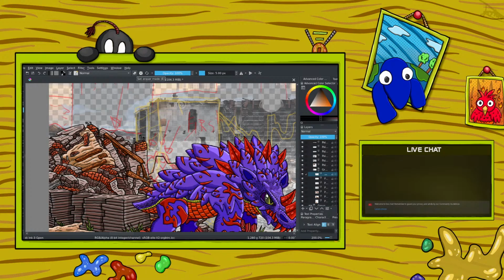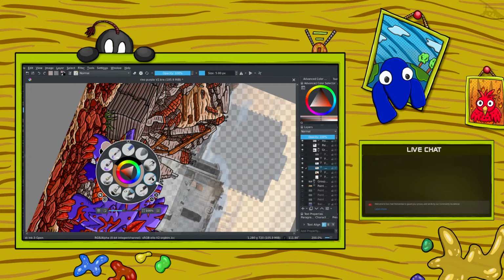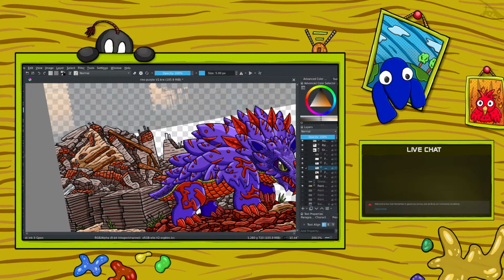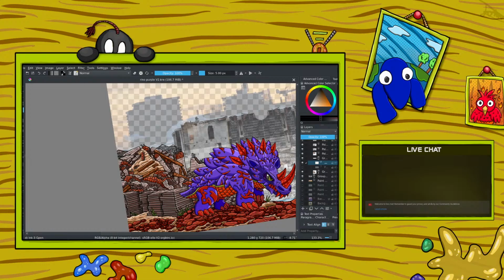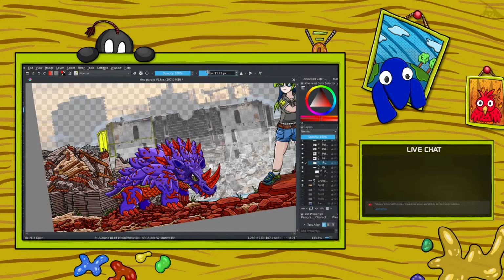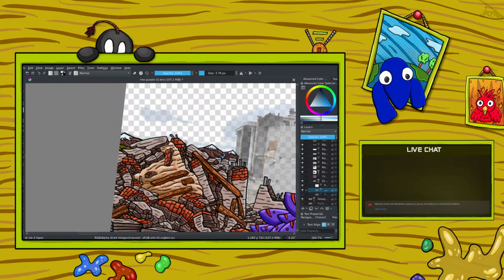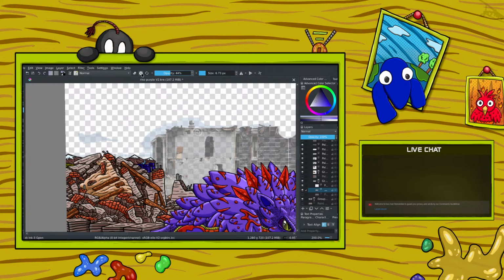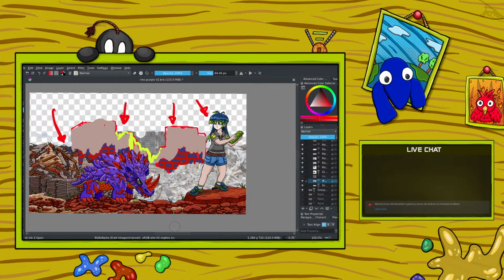Making another drawing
since i have made some consept drawing all ready of the crystal rino ,
iam seeing how big i have to make the drawing to make it looking good.  ^^ i hope you all enjoy